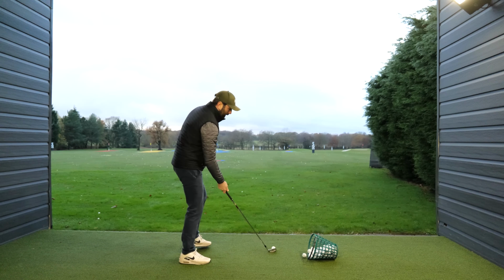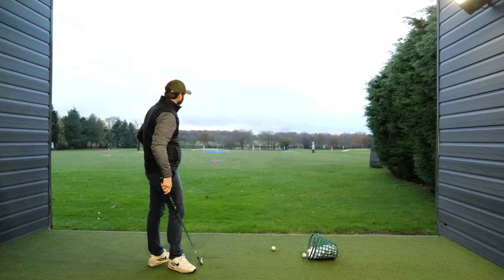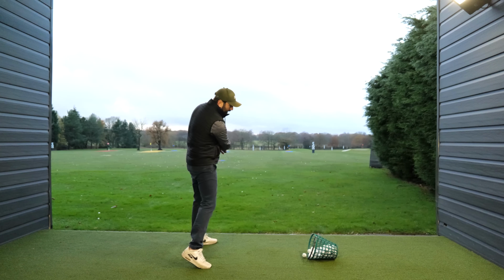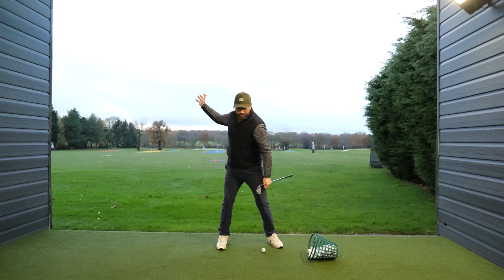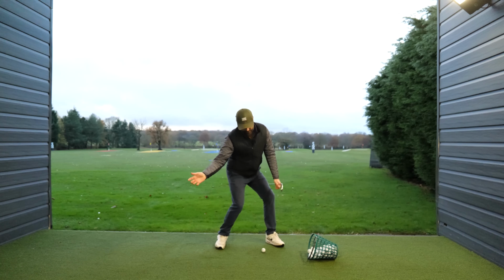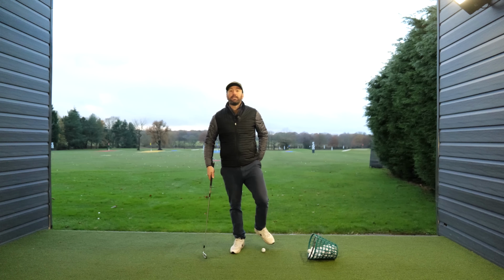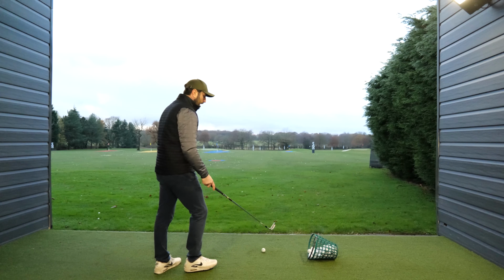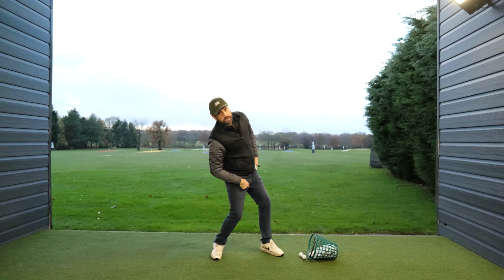How to Get Your Shoulder Down to the Floor